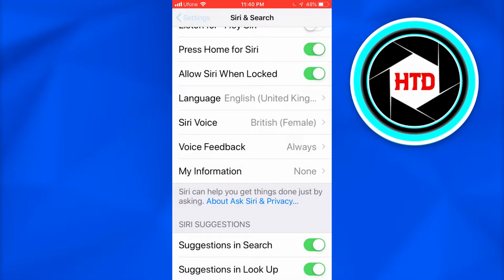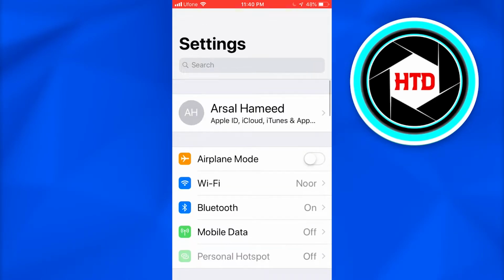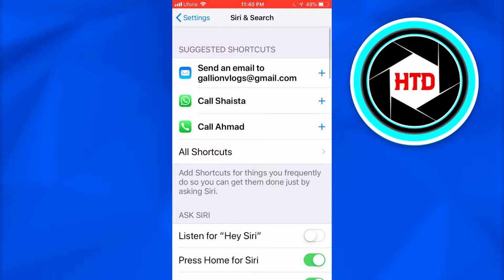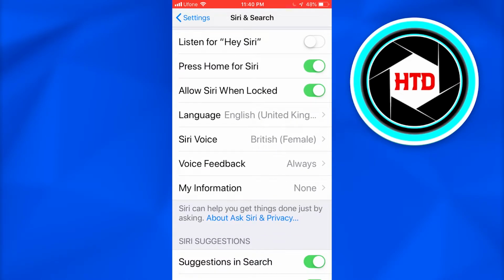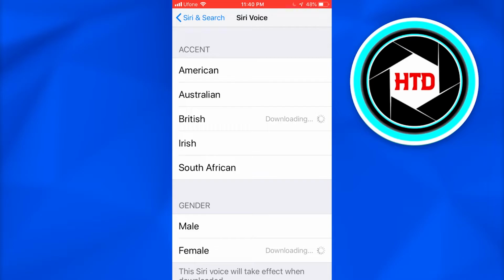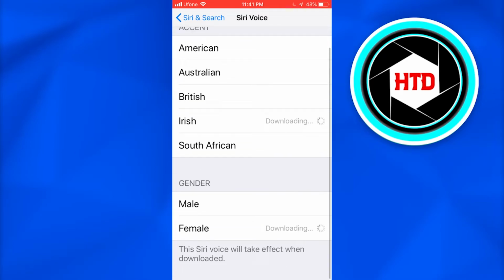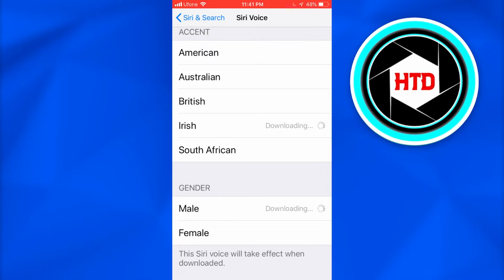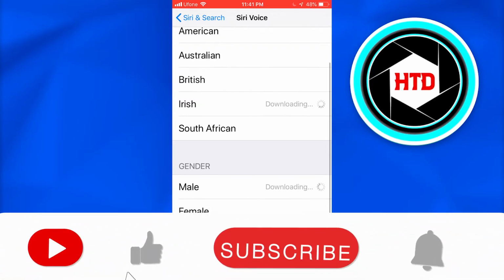How To Change Your IPhone Siri Voice | Quick And Easy (2022)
How To Change Your IPhone Siri Voice (2022)

Learn How To Change Your IPhone Siri Voice. This is super easy and you can do it in just a few minutes by following this helpful tutorial.